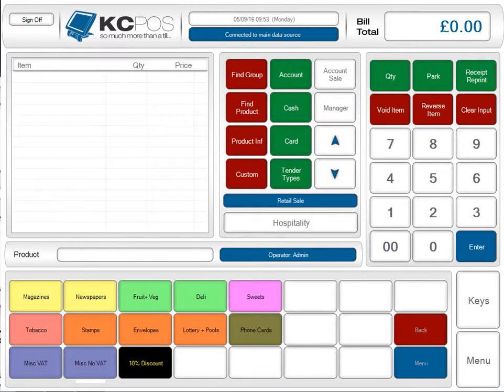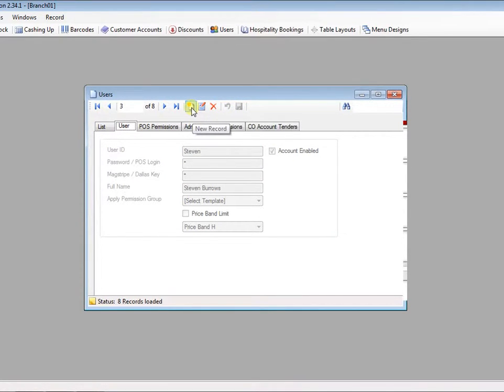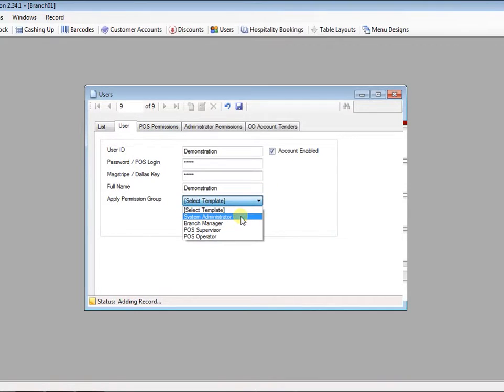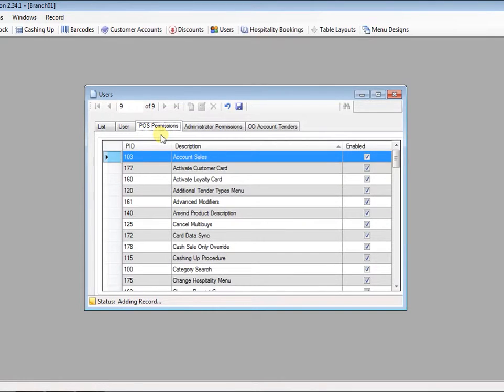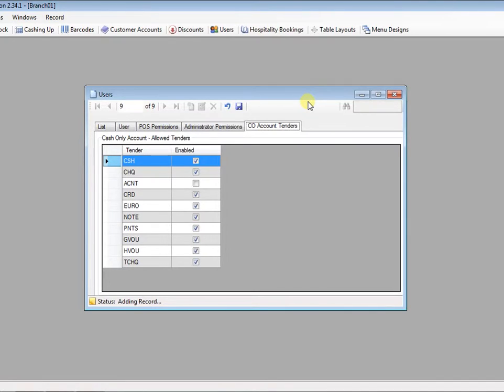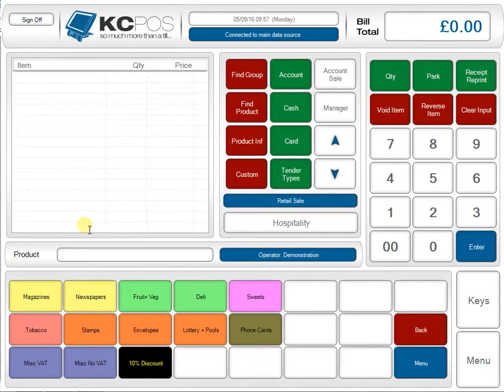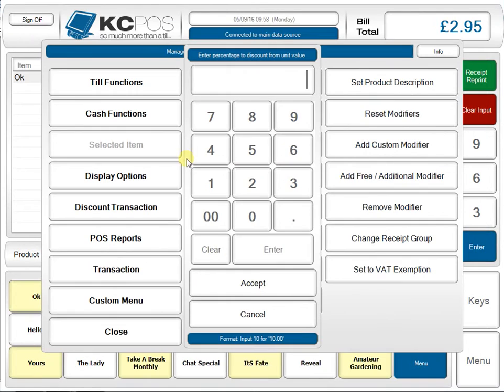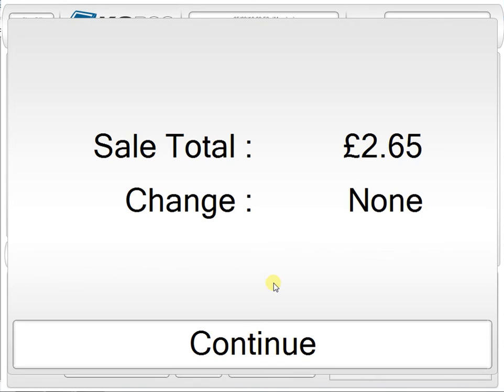KCPOS - User Creation & Permissions